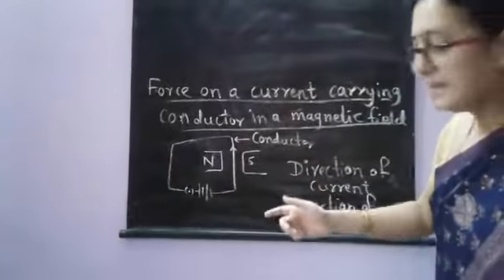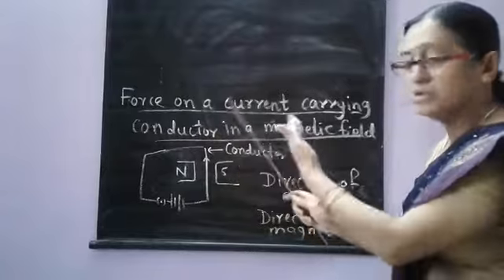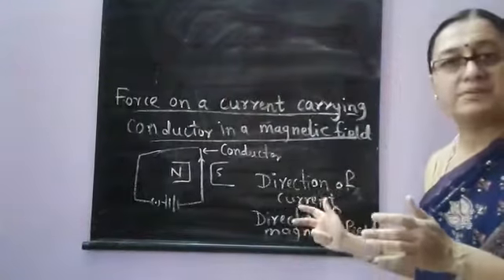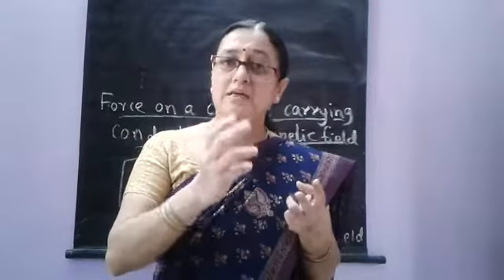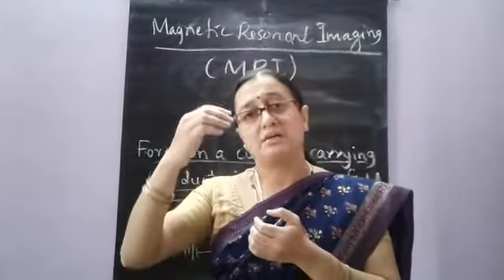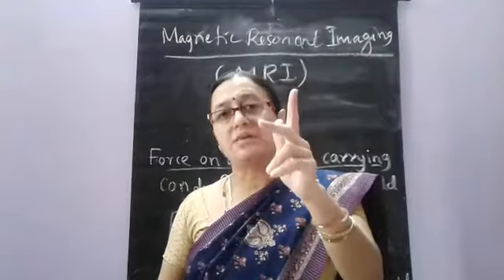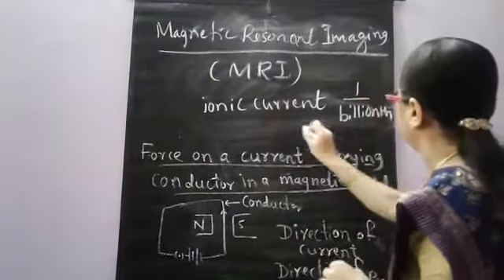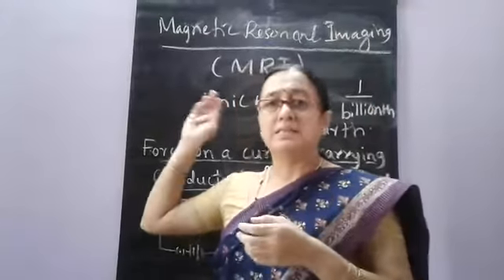Magnetic effect of EC-6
Video from Gouri Kulkarni